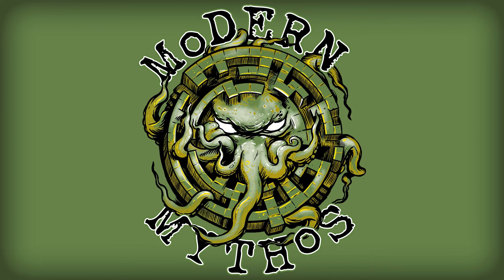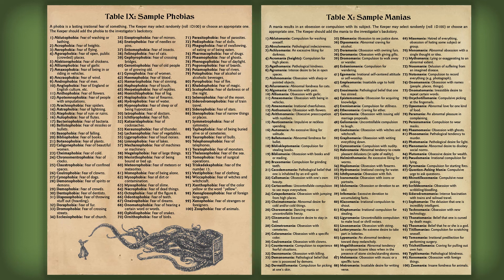EP. 12 - Insanity Pt. 2 & Tips for Online Play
Finishing their conversation about the Insanity Mechanics in Call of Cthulhu, Jon and Seth discuss how to use Phobias and Manias. And they also discuss how Sanity is handled in other RPGs, like Delta Green, Kult: Divinity Lost, Yellow King, and Alien.

They also share their ideas and advice for playing Tabletop Roleplaying Games online
  -  Regular breaks needed
  -  Higher chance of players zoning out or goofing off online
  -  Single-channel audio - only one person speaking at a time is best
  -  Roll dice online or in person - depends on the player's desires
  -  Gotten to play with tons of people from around the world.
  -  Handouts given to all players, versus they’re sharing back and forth that single handout of a note, with online they all get to read it and catch clues
  -  “Face-Time” video playing versus “Audio-Only” playing

We can’t do this show alone. We want to thank our amazing editors Max Mahaffa and Edwin Nagy for their hard work and keen skills at making us sound awesome!

We also want to thank John Sumrow, for our badass logo.

And finally, we want to thank The Darkest of the Hillside Thickets for generously allowing us to use their song, Gluttony, as our intro and outro music. If you are a fan of Lovecraft’s writing and the Call of Cthulhu RPG, then you need to check out The Darkest of the Hillside Thickets. Please check out their BandCamp site and their official band site.